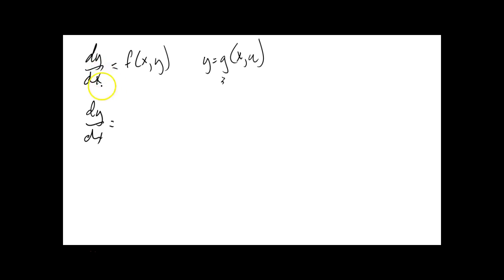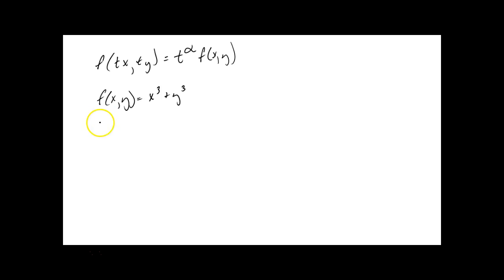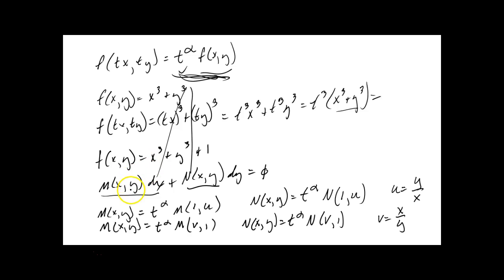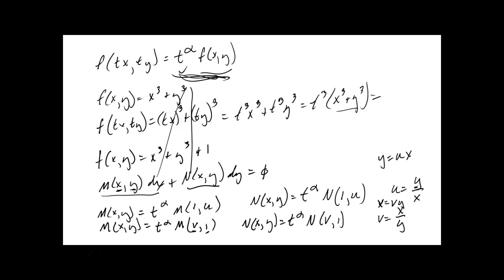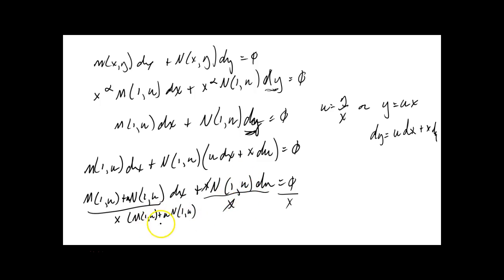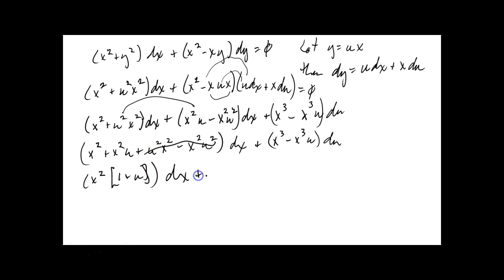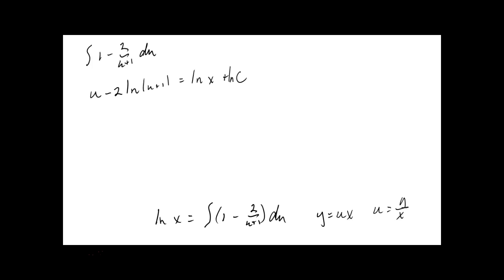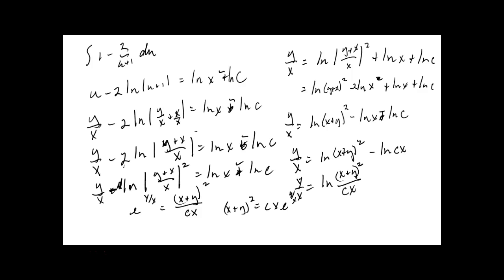MTH238 Section 2.5